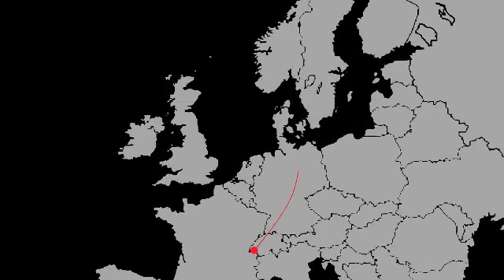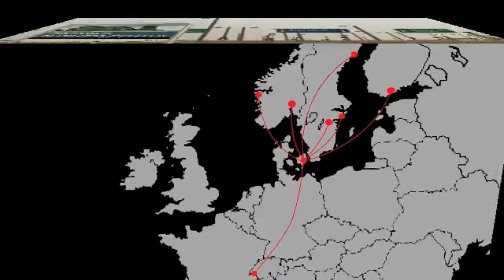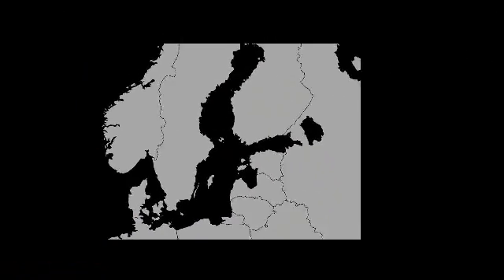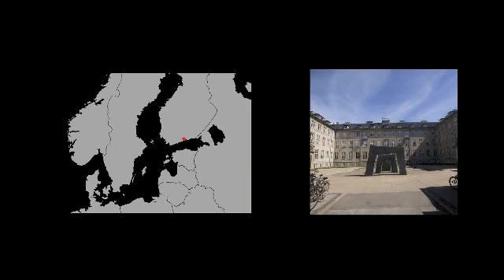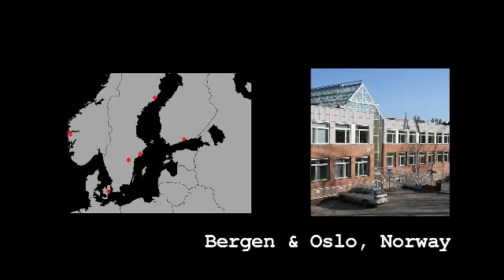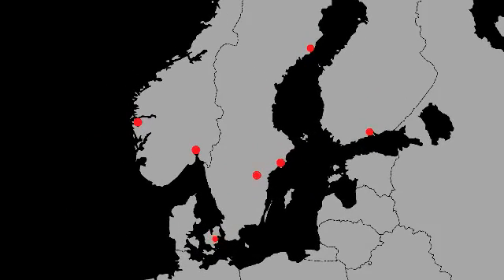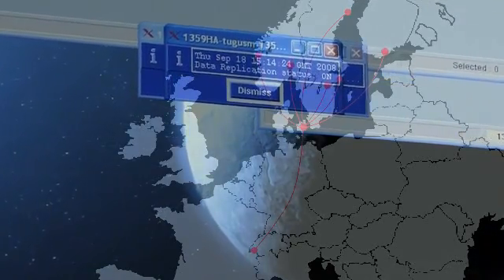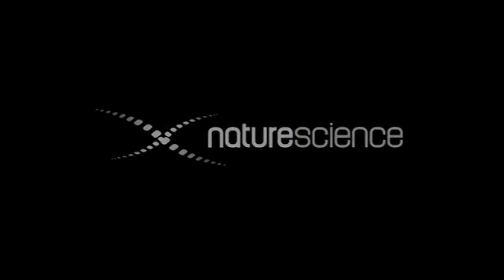NDGF LHC Grid Fest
Presentation video for the CERN Grid Fest by NDGF and Nordic partners